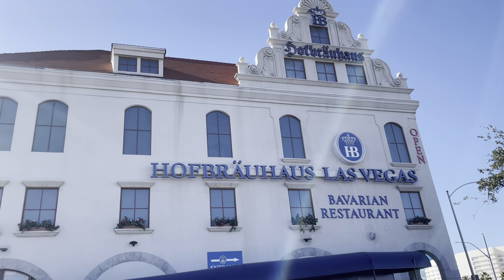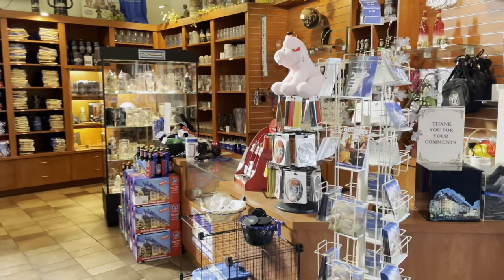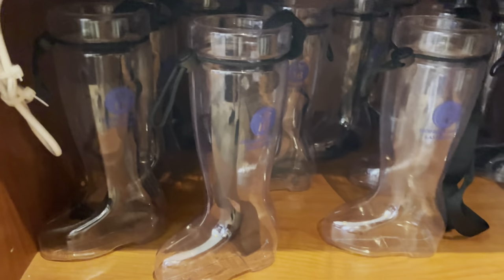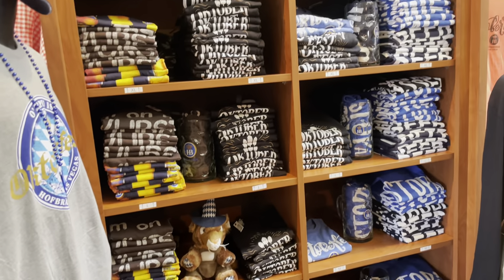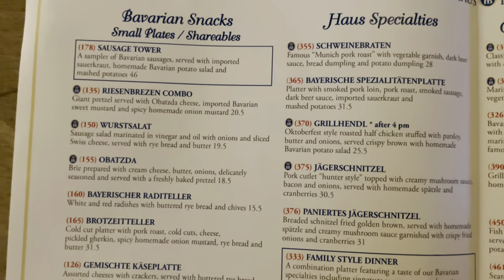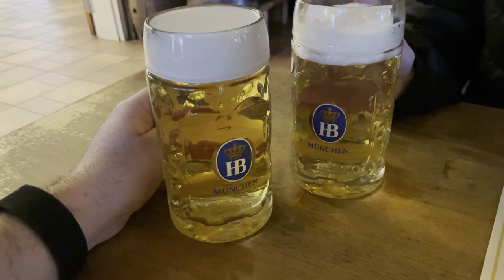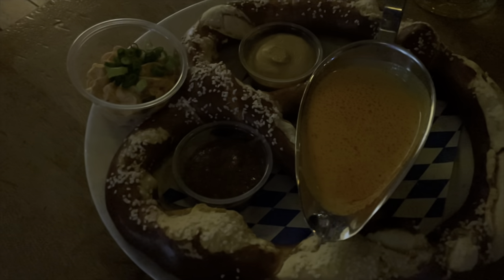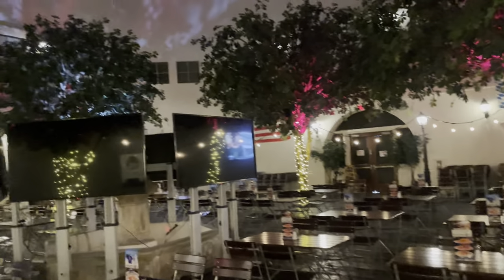Hofbräuhaus Las Vegas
Step into the lively world of Hofbräuhaus in Las Vegas! Join us for a virtual tour as we indulge in authentic Bavarian delights, from browsing unique souvenirs in the gift shop to savoring a hearty giant pretzel and sipping on cold, refreshing beers. Experience the atmosphere of the indoor Biergarten as we immerse ourselves in the sights and sounds of this iconic Las Vegas destination. Prost!